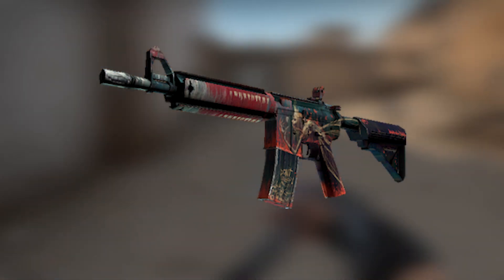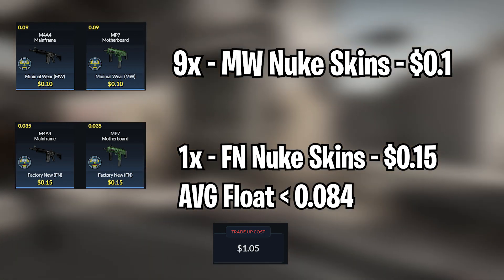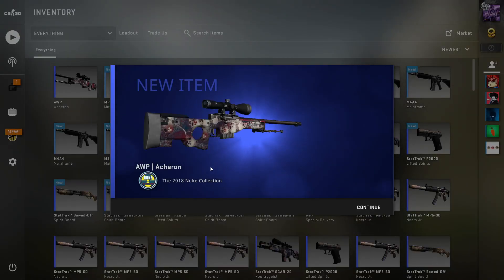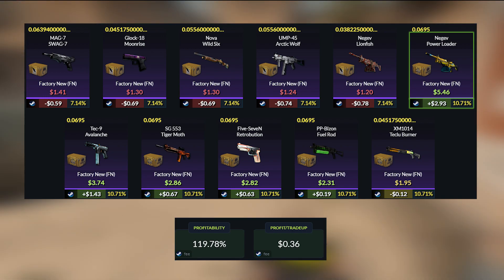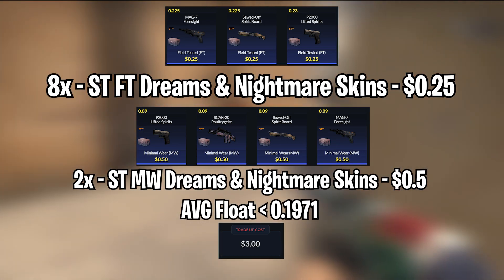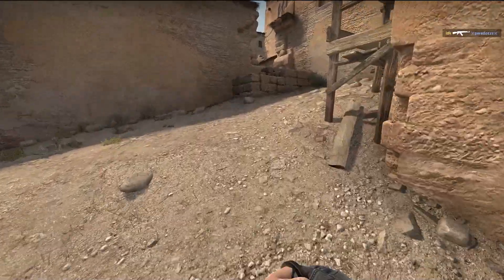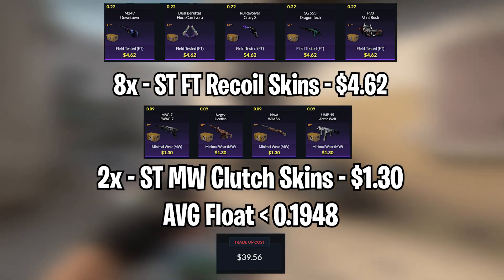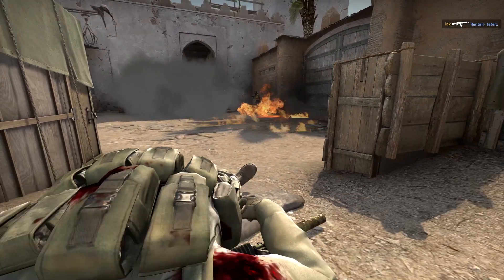CSGO - BEST PROFITABLE TRADE UPS 2022 | Cheap Trade-Ups 2022 | elsu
Here are the BEST Cheap TRADE UPS Under $1